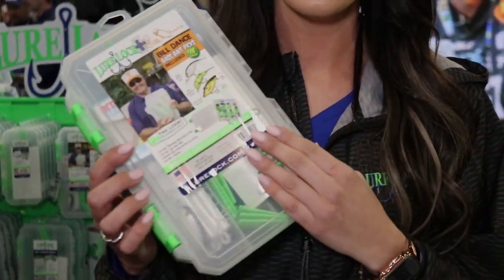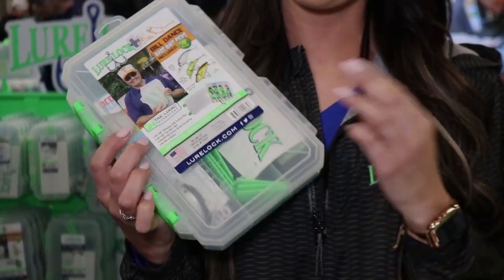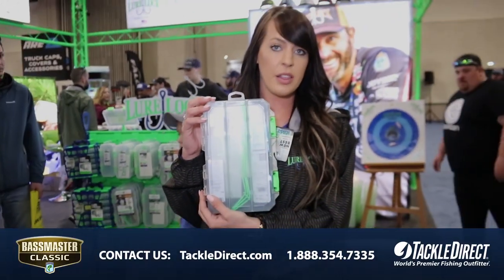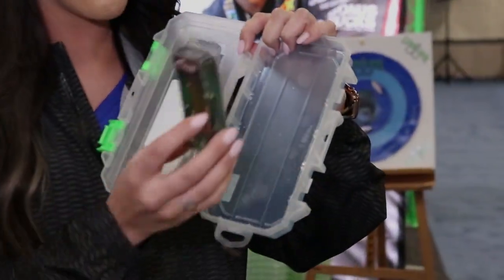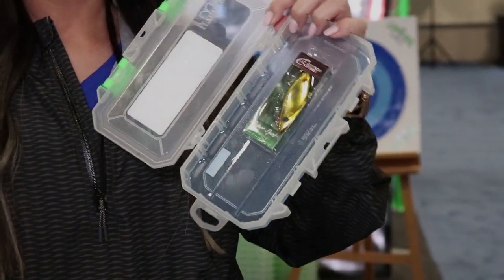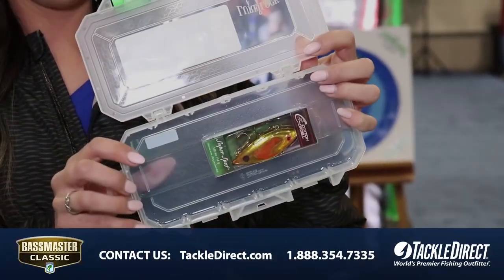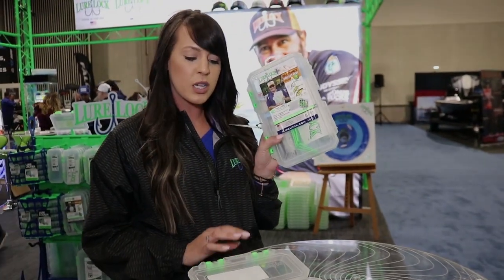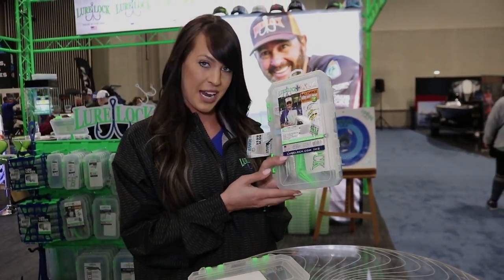Lure Lock Bill Dance Tackle Box at 2019 Bassmaster Classic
Jessica Kriesel from Lure Lock discusses the new Lure Lock Bill Dance Tackle Box at the 2019 Bassmaster Classic on the Tennessee River in Knoxville, Tennessee. The Bassmaster Classic is bass fishing’s most prominent tournament featuring the top 50 anglers in the sport. The TackleDirect Production Crew was at the 2019 Classic filming all of the hottest and latest products from bass fishing's largest tournament of the year. Don't forget to check out our Bass specific product page “ for bass fishing tackle and gear.

We're Social!